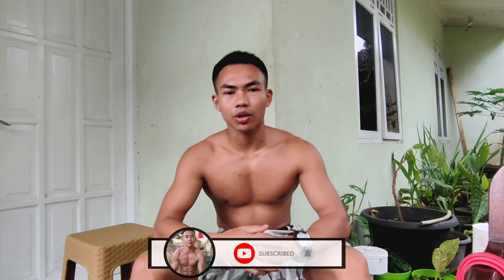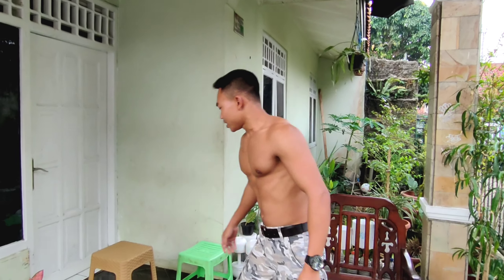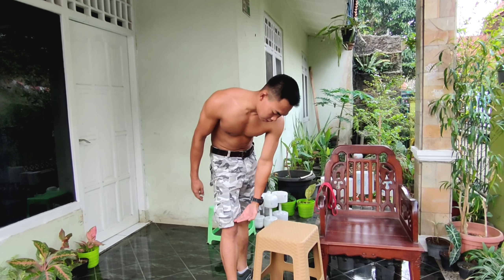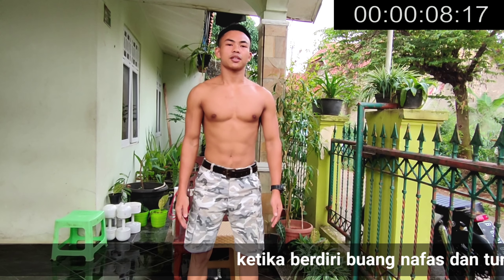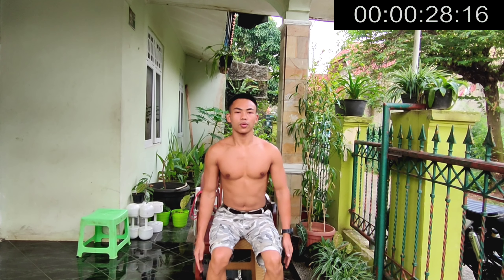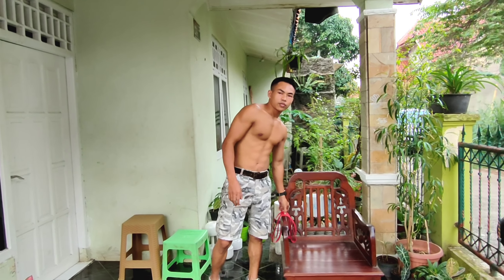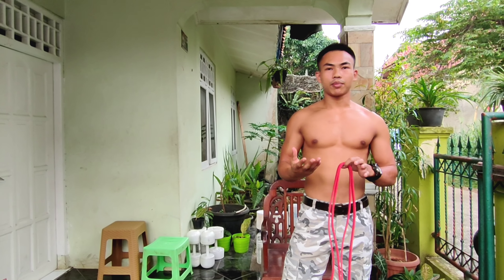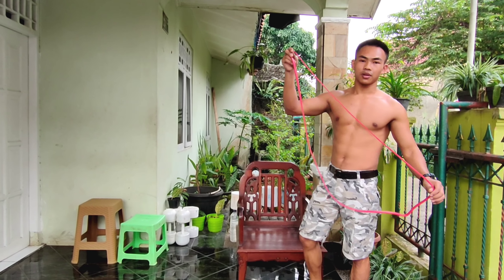CARA MENGATASI/MENGOBATI SAKIT LUTUT BUNYI KREK-KREK & PENGAPURAN | Exercise by BOY FIT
Halo guys kembali lagi ke channel nya boy fit di video kali boy fit akan peragakan cara mengatasi otot lutut yang bunyi krek-krek .

Temen-temen bisa gunakan kursi plastik maupun kursi kayu dan sejenisnya. Dan ada tambahan lagi iya itu rubber atau karet ban jika ada .

Untuk gerakan nya temen-temen bisa lakukan 30 detik s/d 1 menit dan temen-temen juga bisa lakukan gerakan tersebut secara rutin. Supaya ada perubahan di setiap kalian latihan ini.

Lutut berbunyi umumnya merupakan kondisi normal yang tidak membahayakan jika tidak diiringi dengan berbagai gejala lainnya. Namun, jika Anda juga merasakan lutut sakit saat berbunyi, kondisi ini sebaiknya segera diatasi.
Lutut sakit dan sering berbunyi menandakan adanya gangguan yang mungkin memerlukan perawatan medis. Dokter akan memberikan pilihan perawatan yang paling sesuai dengan kondisi Anda.
Jika Anda merasakan lutut sakit saat berbunyi, Anda dapat mencegah berkembangnya penyakit arthritis dengan melakukan beberapa hal yang direkomendasikan oleh para ahli.
Menjaga berat badan ideal
Menggunakan kompres panas dan es untuk mengurangi peradangan
Terapi fisik dan latihan untuk memperkuat otot-otot yang menopang sendi dan meningkatkan jangkauan gerak
Rutin melakukan olahraga yang berdampak rendah sehingga tidak terlalu membebani lutut, misalnya jalan kaki, berenang, bersepeda santai, yoga, atau tai chi
Mengonsumsi makanan sehat
Menghindari produk tembakau.
Jika diperlukan, Anda mungkin dapat diianjurkan untuk melakukan terapi perilaku kognitif. Dokter juga bisa merekomendasikan penggunaan obat dan suplemen, termasuk konsumsi suplemen nutrisi sendi, pemberian obat antiradang nonsteroid, dan/atau obat resep berupa suntikan steroid ke dalam sendi.

Selamat mencoba

Terima kasih.